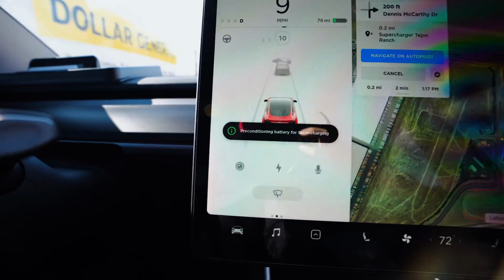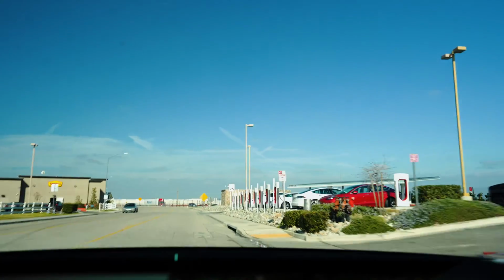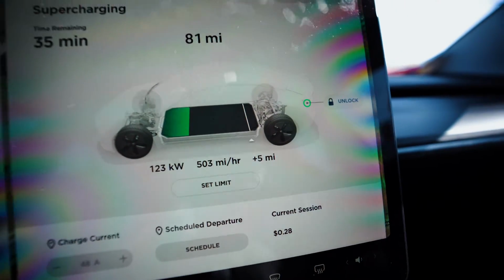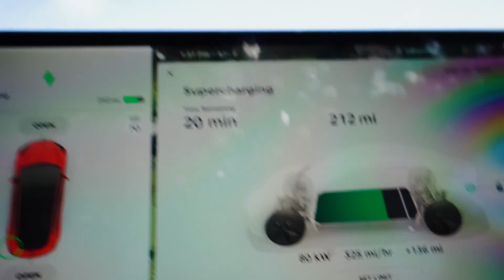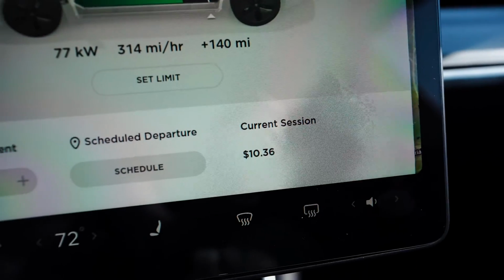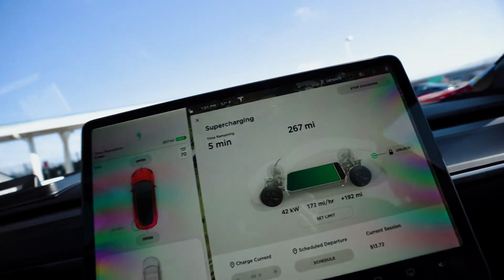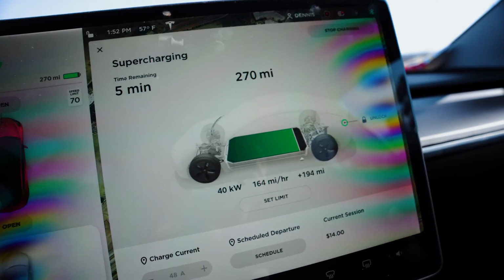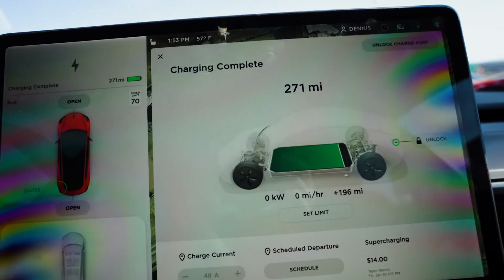TESLA SUPERCHARGER How Long Does it Take to Charge a Model 3 150Kw